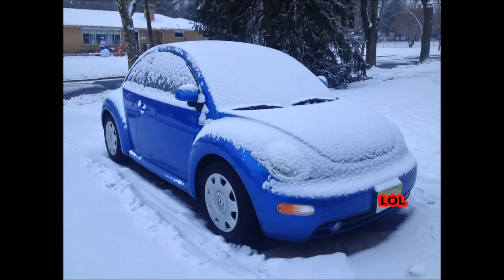Stand Back, I'm Doing Science! The Coanda Effect (Or at least I think so...)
This is what happens when I have nothing to do the morning after a light snowfall: I start thinking, and that's usually something quite dangerous...